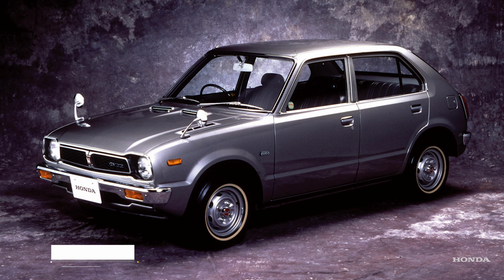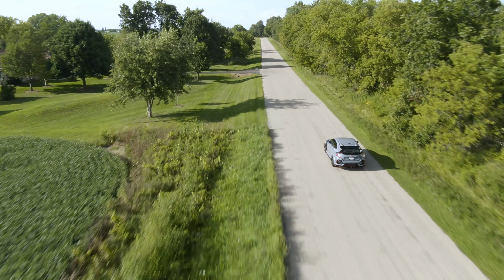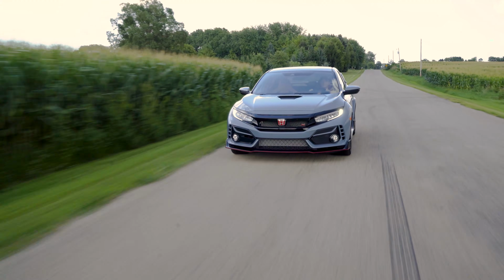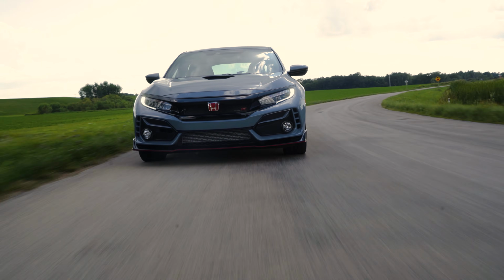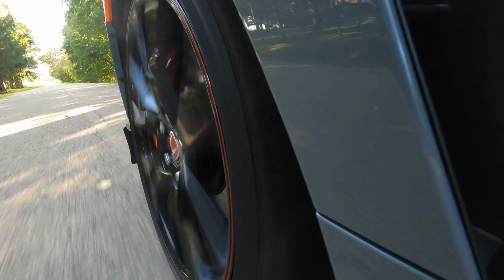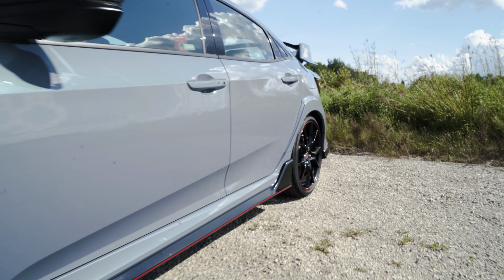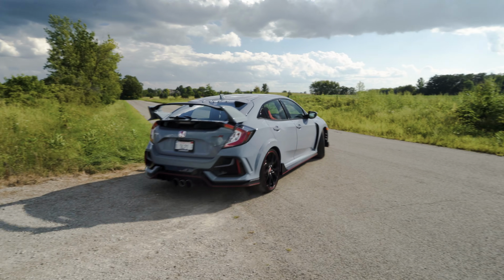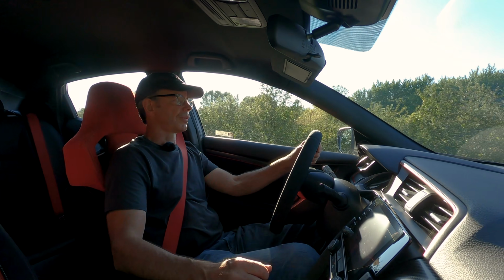Honda Civic Type R: Full Review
The Honda Civic Type R has finally made its way to America but it does so with polarizing looks and a turbo-four with buzz killing boost lag. Is it just a mess or is there some magic under that overwrought skin? We spent a week with it to find out.